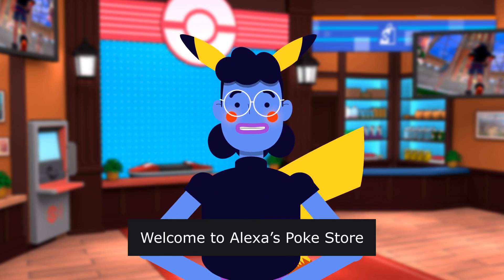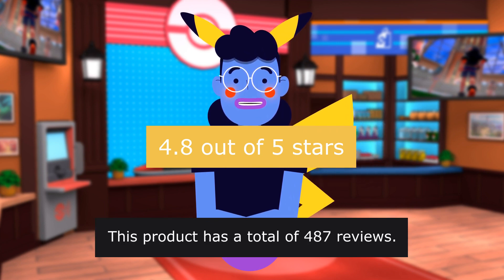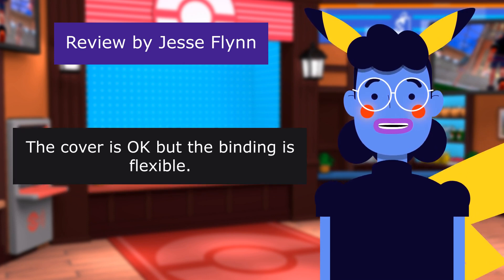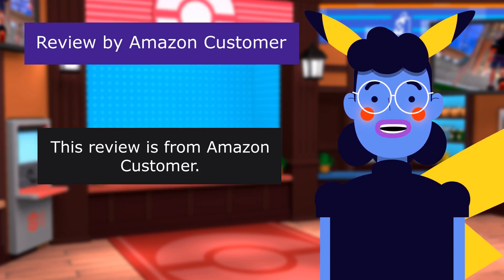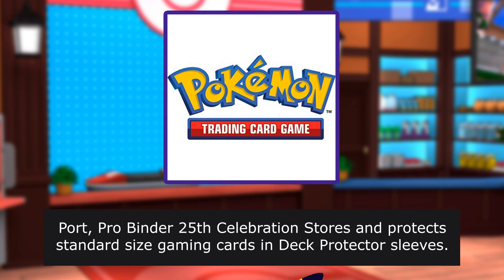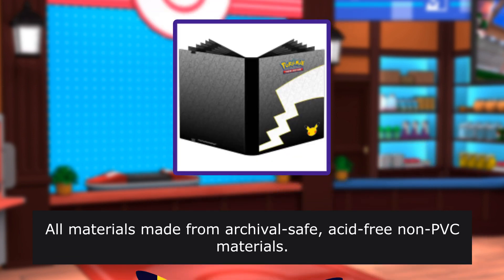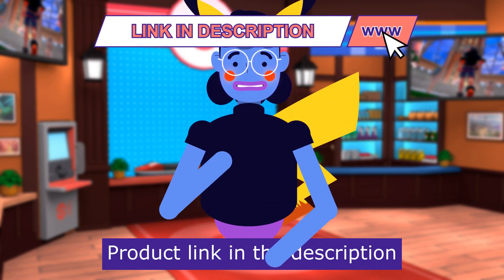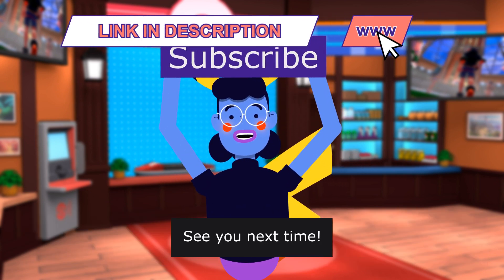Ultra Pro: Pokemon 25th Celebration 9- Pock Binder Holds u... - Review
Ultra Pro: Pokemon 25th Celebration 9- Pock Binder, Holds up to 360 Cards, Made with Archival-Safe Polypropylene Materials, Keeps Contents Secure, For Ages 10 and up